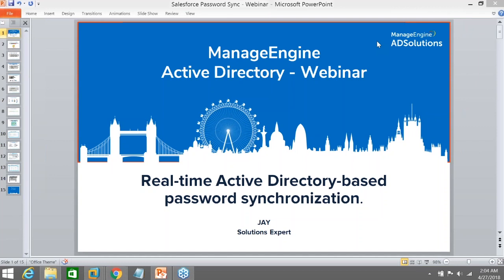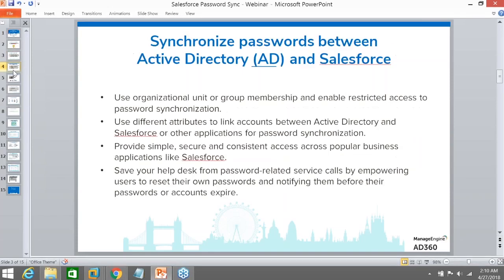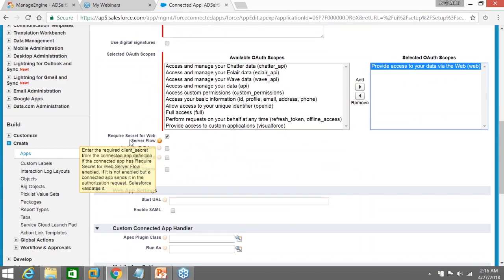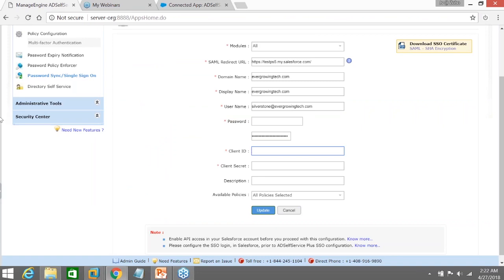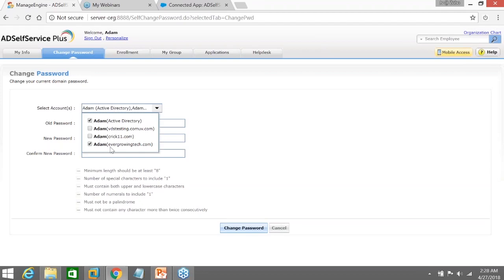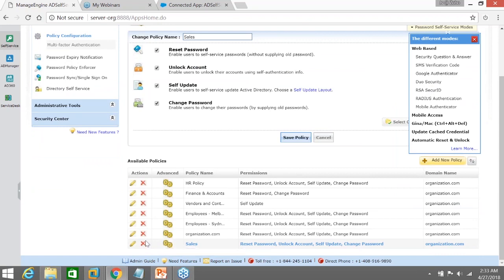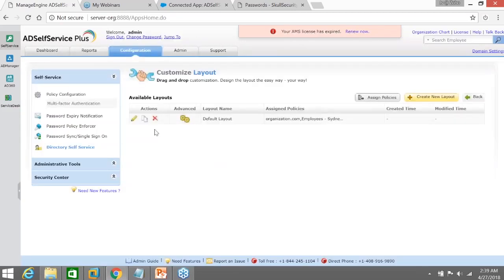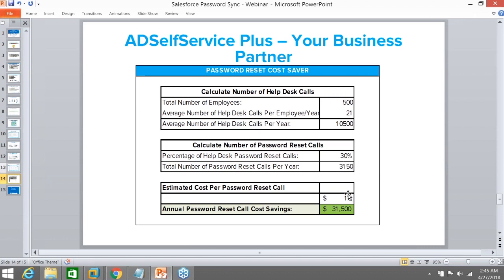AD Password Sync | Unified Enterprise Credentials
AD-based password synchronization eliminates separate credentials by instantly replicating Active Directory changes across cloud apps like Microsoft 365 and on-premises systems. ADSelfService Plus automates sync during self-service resets, cutting password tickets and enforcing one strong password everywhere.

Users reset AD passwords via login screens, mobile, or portal—changes propagate automatically to connected directories while unlocking linked accounts, with OU/group controls for compliance like HIPAA, NIST, and PCI DSS. Combine with policy enforcers to block weak passwords across systems, simplifying identity management without manual intervention.